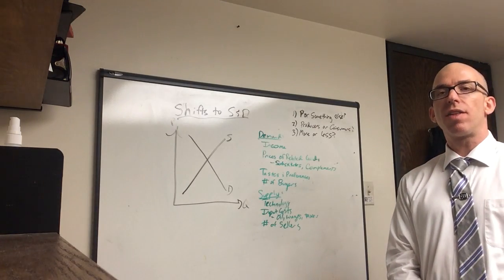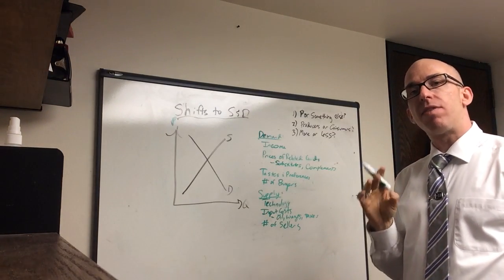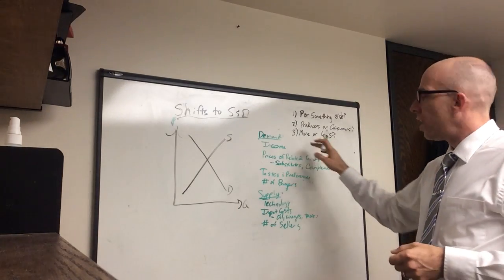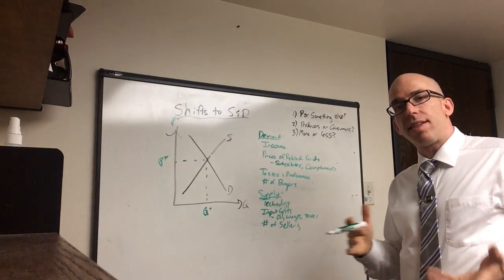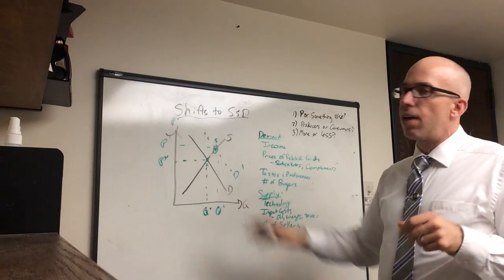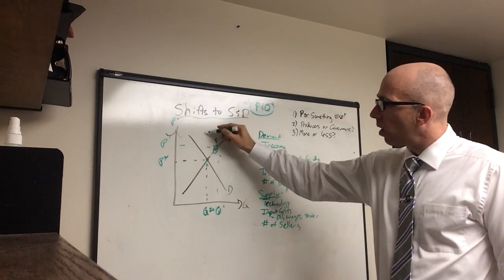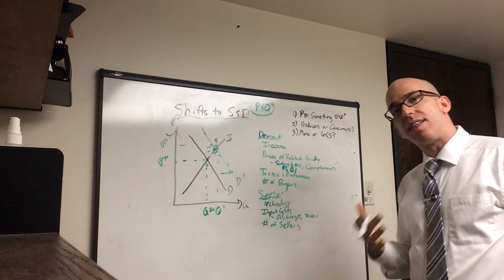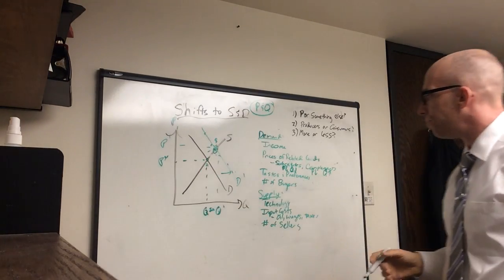Supply and Demand Shifts, Part 1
Factors that shift the Demand curve right or left, and resulting changes in equilibrium Price and Quantity.